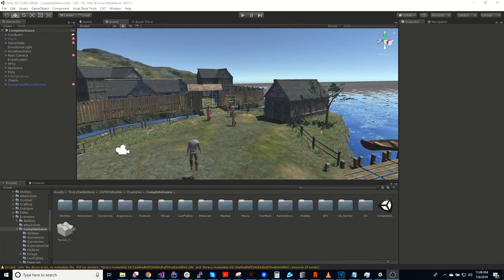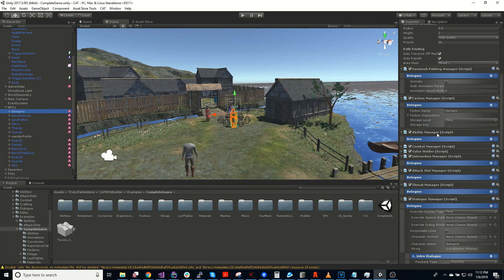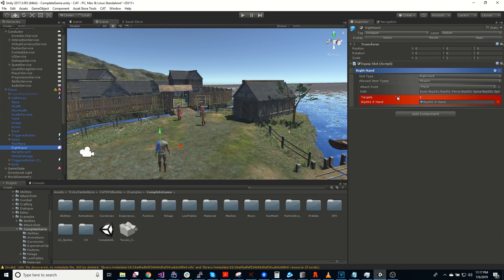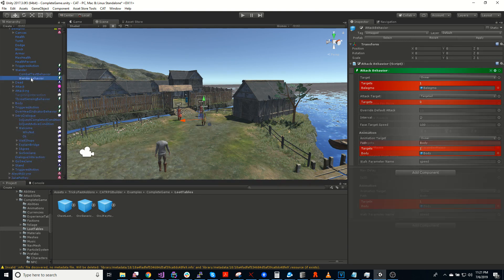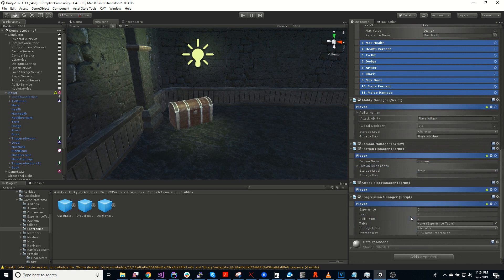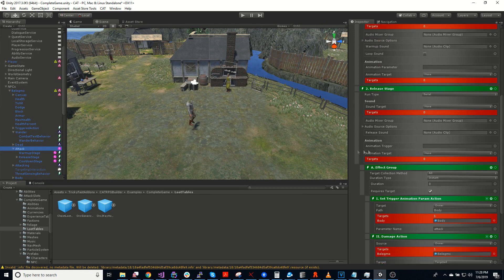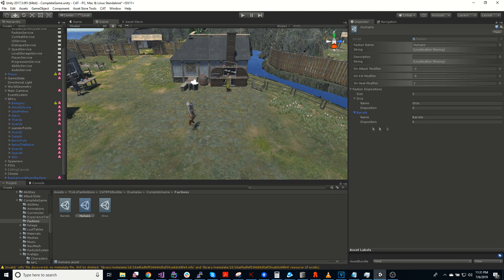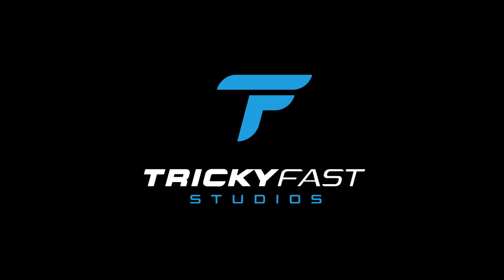CAT RPG Intro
This video is a quick overview of most of the systems included in CAT RPG Builder.

With CAT RPG Builder you get access to all the nuts and bolts needed to make almost any RPG-type game you can dream up. We’re talking fully developed features such as Quests, Dialogue, Items and Inventory. Each system is ready to ship, but extensible to fit your project. And of course, all of them use the base CAT system of Conditions, Actions and Triggers. CAT RPG builder has so many useful features and game systems built in that you will find the development of most game genres can be simplified. We did the work for you!

For more information on CAT Game Builder or CAT RPG Builder, please